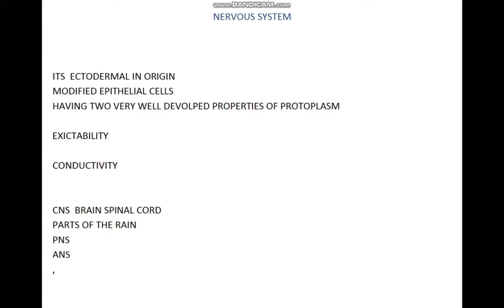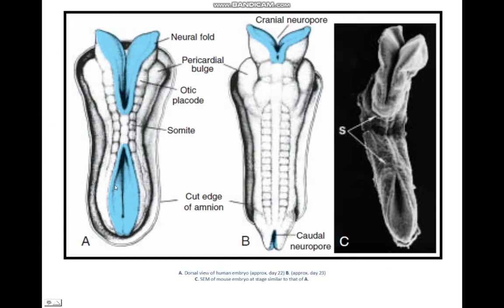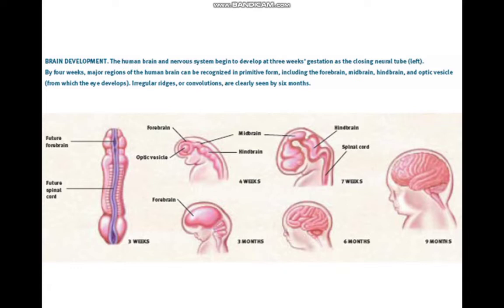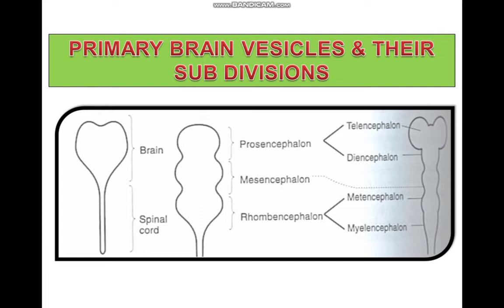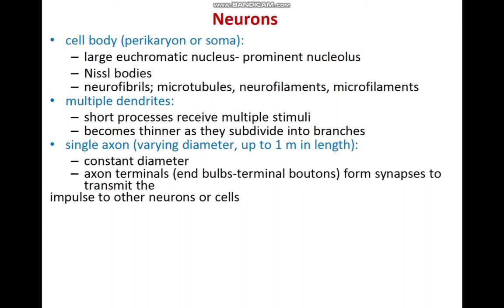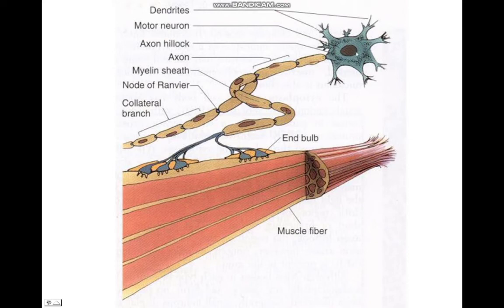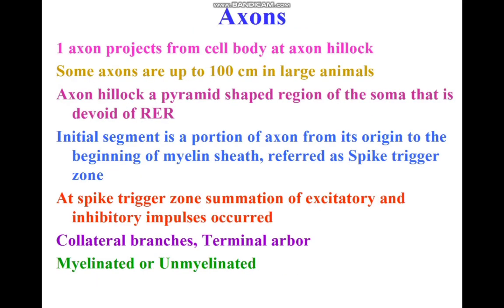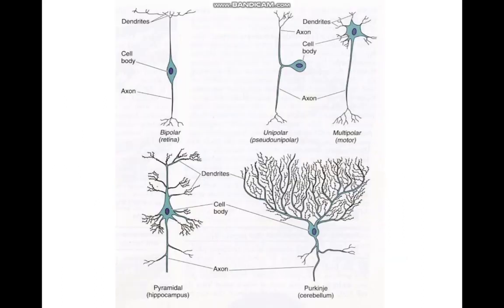Nervous System By (Dr. Kaukab Shakeel for 1st Year MBBS)